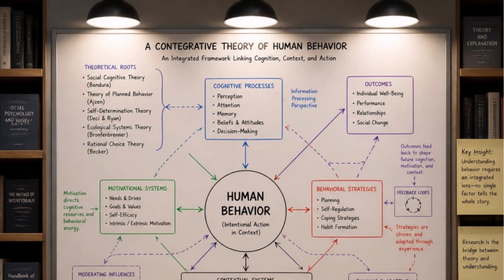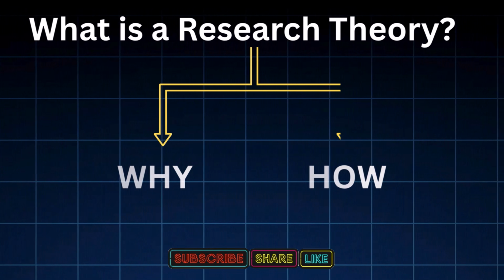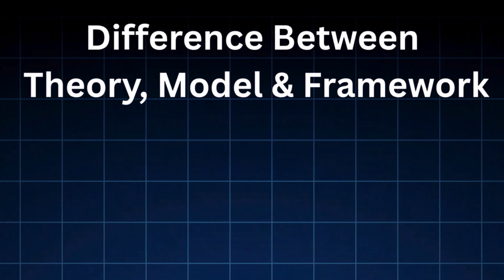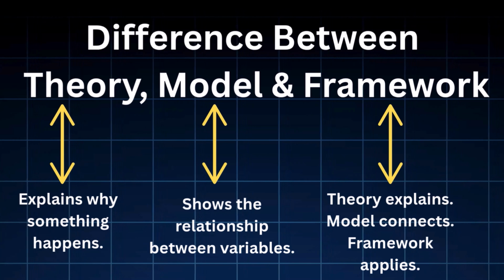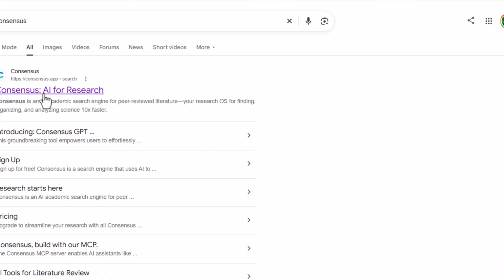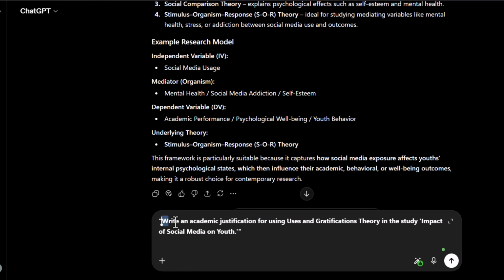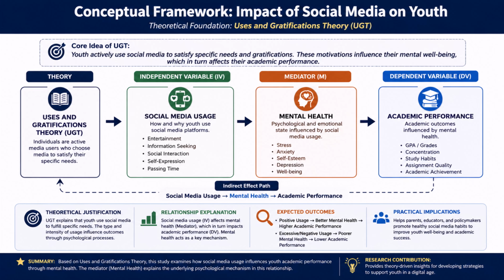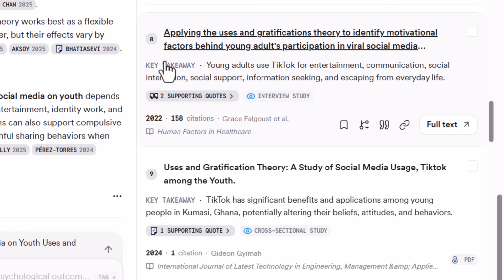How to Find the Best Theory for Your Research with AI | Complete Step-by-Step Guide (2026)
Choosing the right research theory is one of the most important steps in writing a thesis, dissertation, or research proposal. But many students struggle to answer questions like: Which theory should I use? How do I justify it? How do I know if it's the right one?

In this step-by-step tutorial, I'll show you how to use ChatGPT, Gemini AI, SciSpace, Consensus AI, and Google Scholar to find, compare, verify, and justify the best theory for your research.

Using the example topic "Impact of Social Media on Youth," you'll learn how to connect your theory with your research variables, conceptual framework, and research model.

📚 In This Video You'll Learn:

✅ What is a Research Theory?
✅ Why every research study needs a theory
✅ Difference between Theory, Research Model & Conceptual Framework
✅ How to find the best theory using AI
✅ How to verify theories using published research papers
✅ How to write an academic theory justification
✅ How to connect theory with IV, DV, Mediator & Moderator
✅ Common mistakes students make while selecting a theory